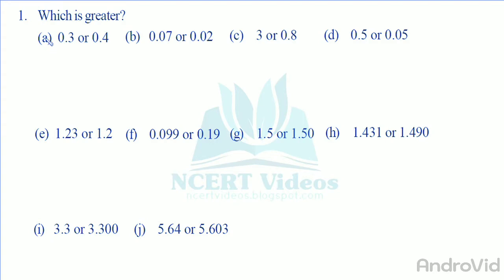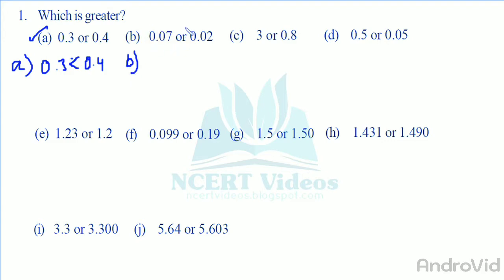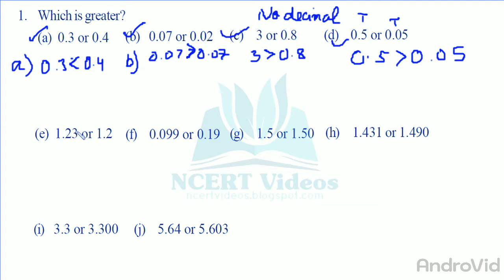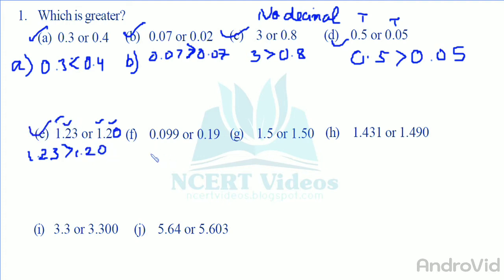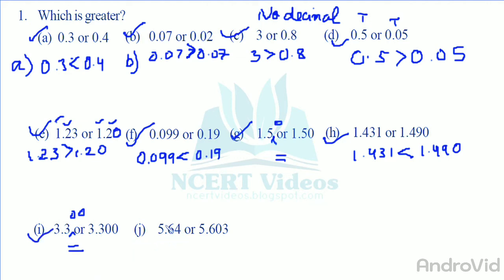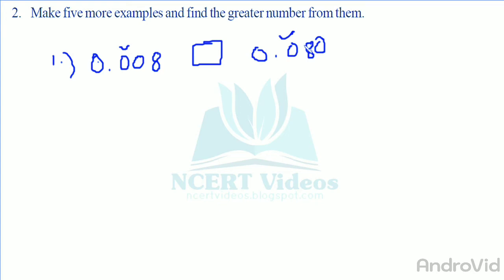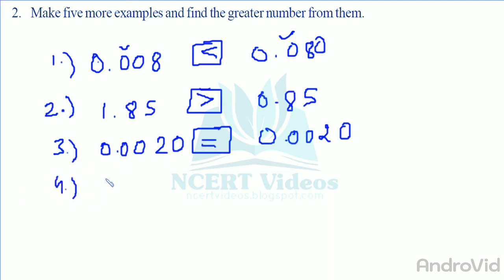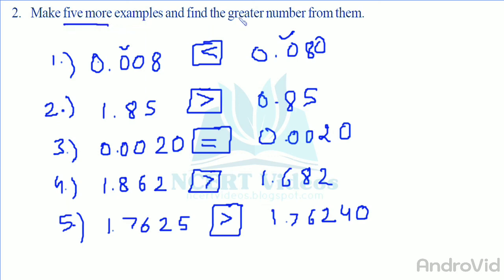Class 6th Mathematics Chapter 8 Ex. 8.3 (All solutions)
Explanation and solutions of Ex. 8.3 of class 6th